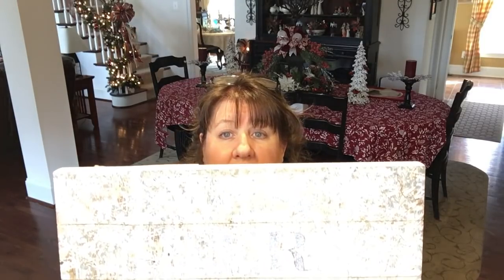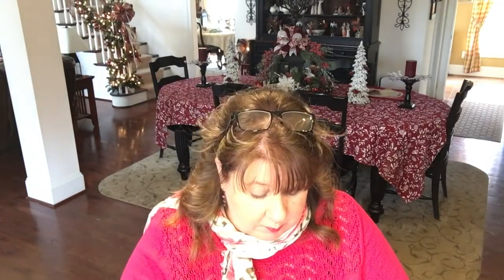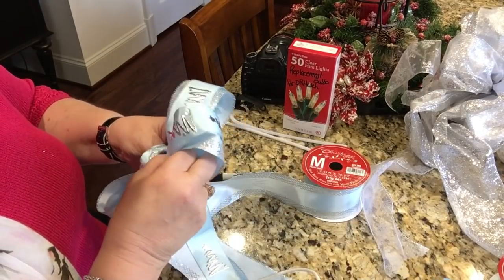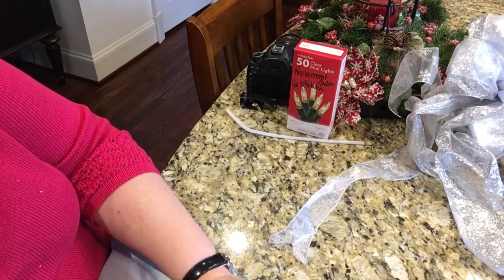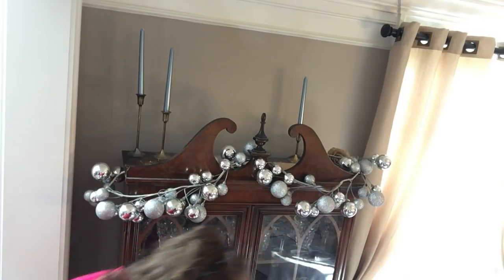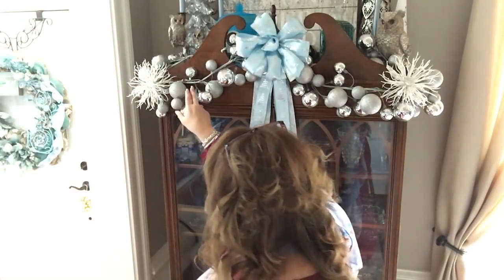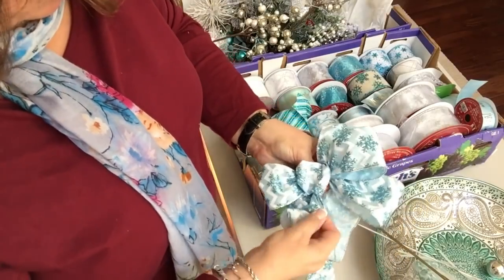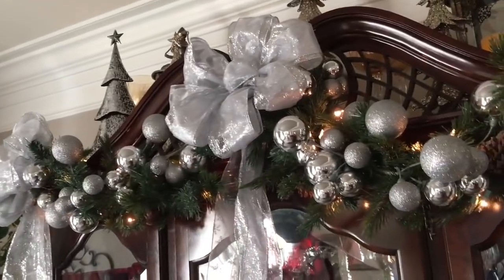2017 Christmas Decor Series Episode #17: Dining Room Hutches